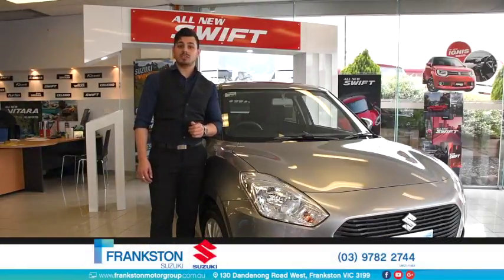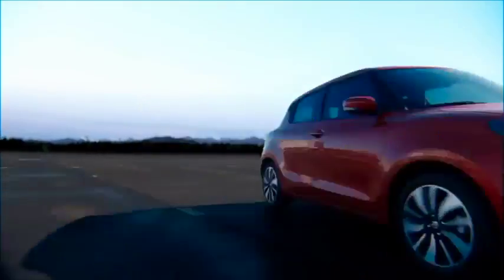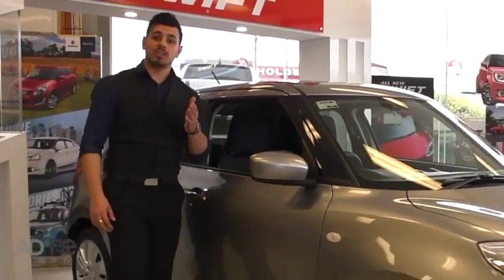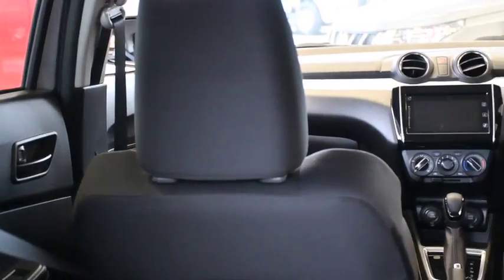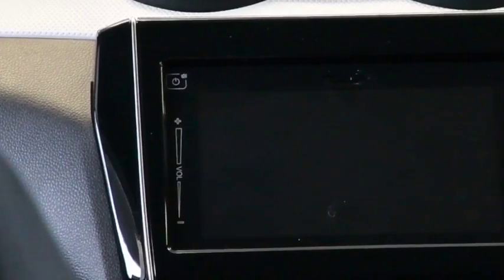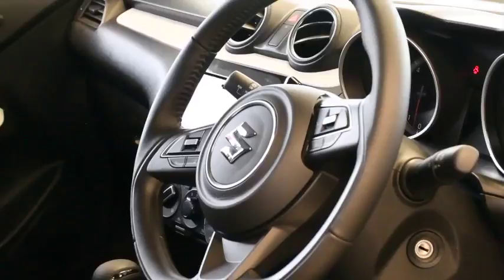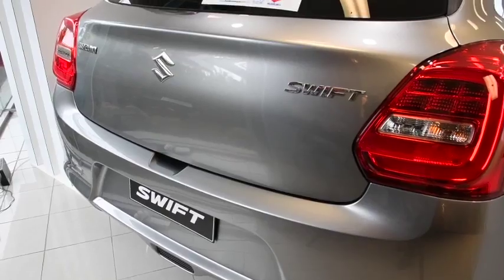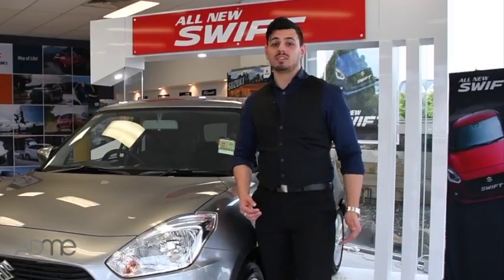Frankston Motor Group Suzuki Swift Walk Around